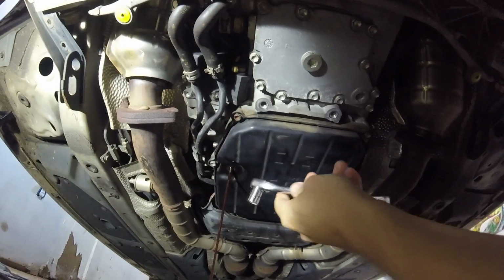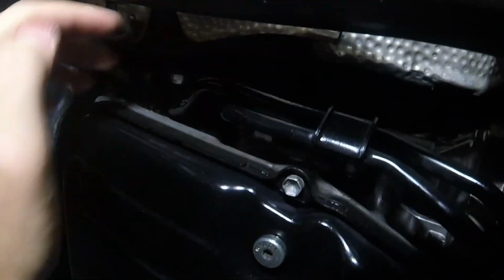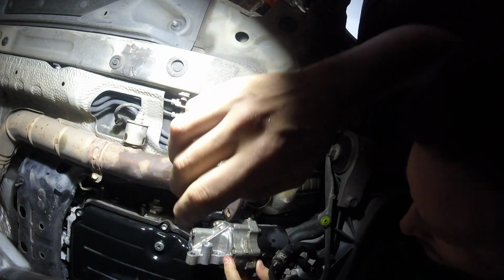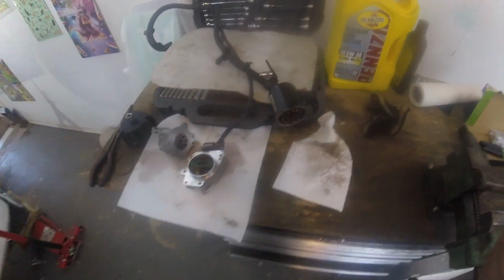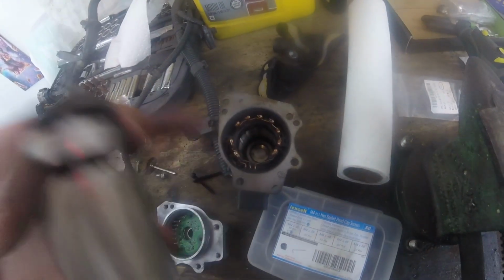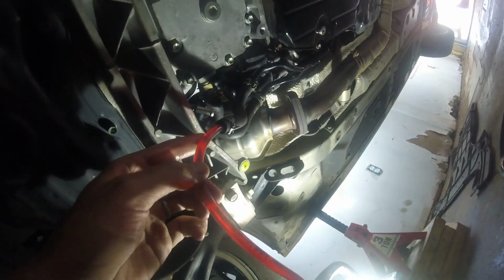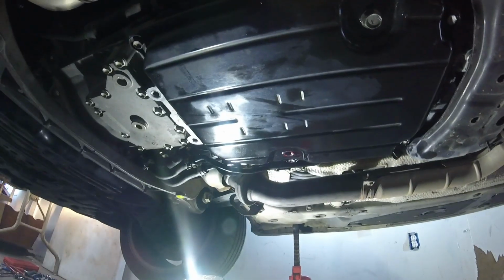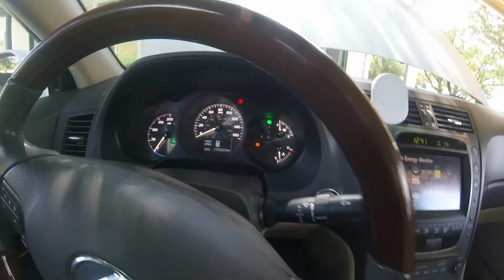How to fix Lexus GS 450h Transmission Fluid Pump Bearings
Here's where I learned to do this.